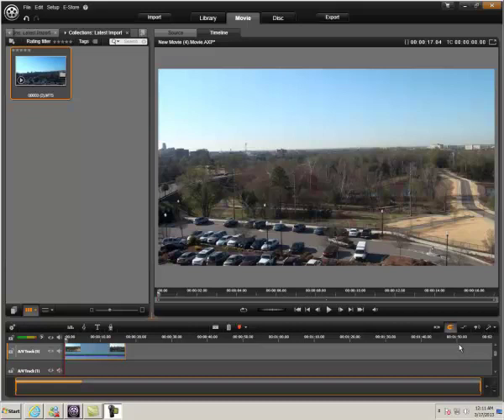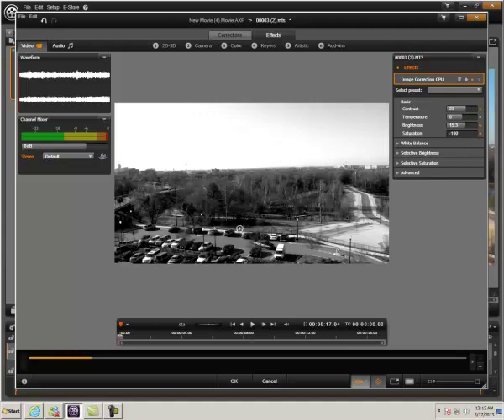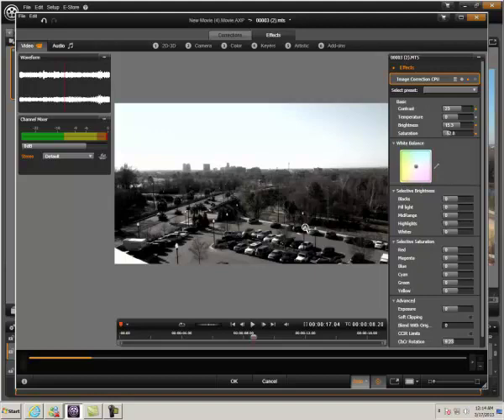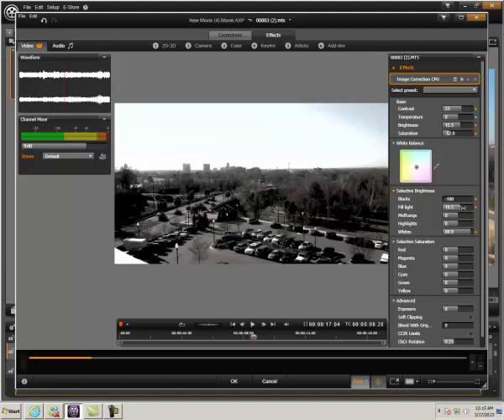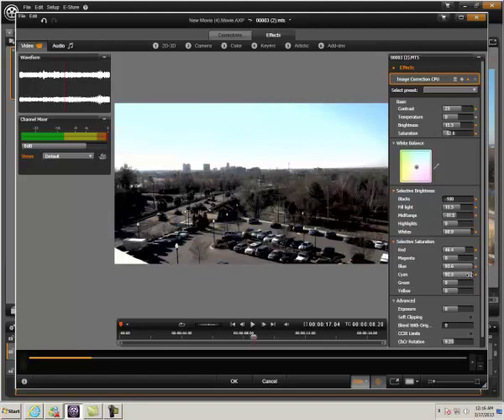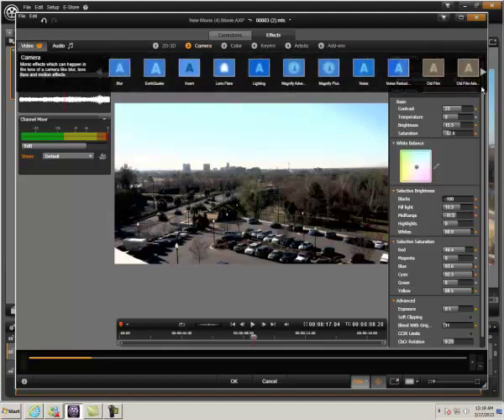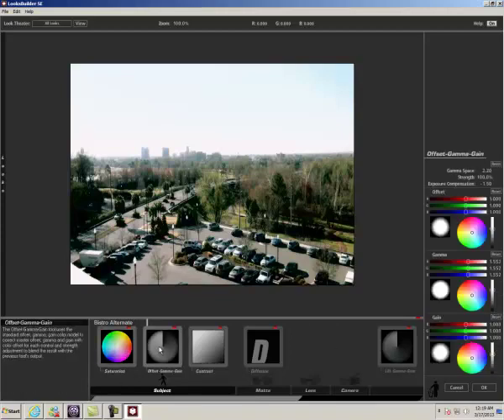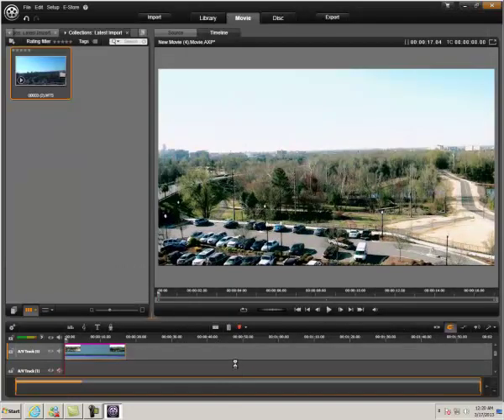Avid Studio Color Correction and Color Grading Tutorial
Avid Studio